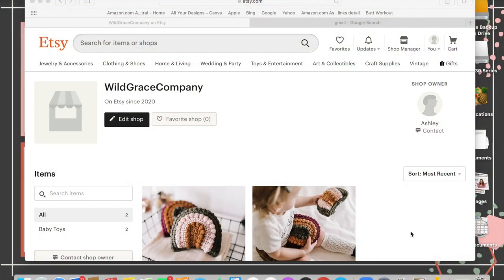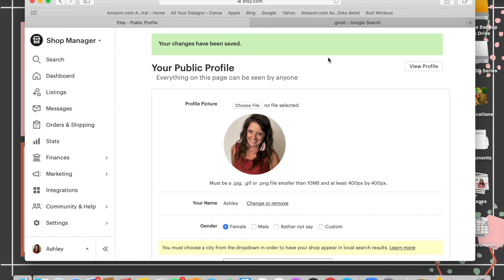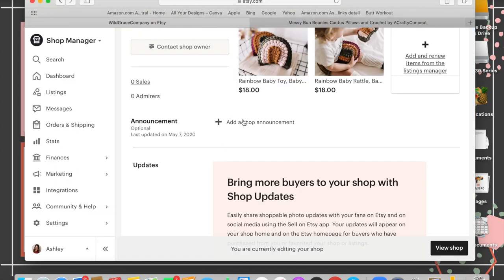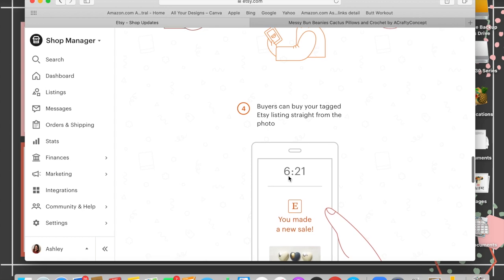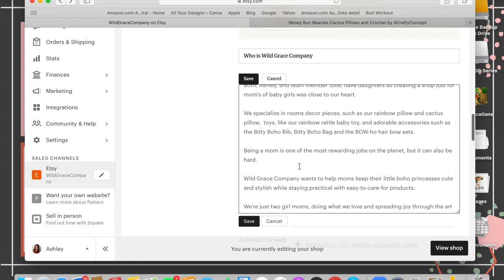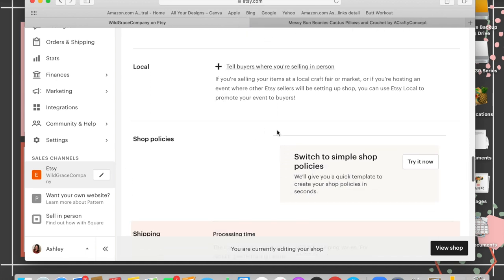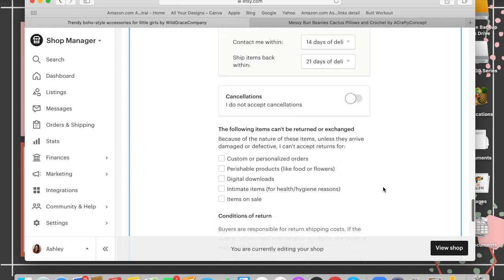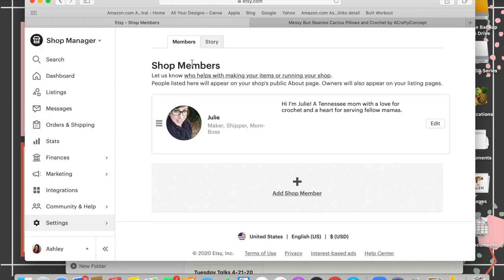How To Set Your Etsy Shop Up For Success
In this video I show you how to add branded elements to your Etsy shop, how to fill out your owner bio and how to add a compelling story about your business that will add a human component to your online Etsy shop.